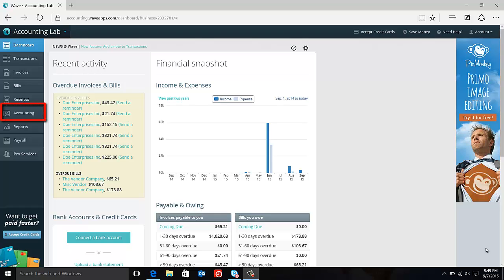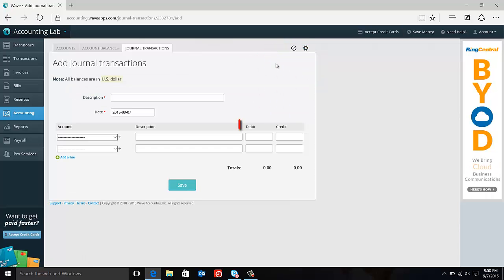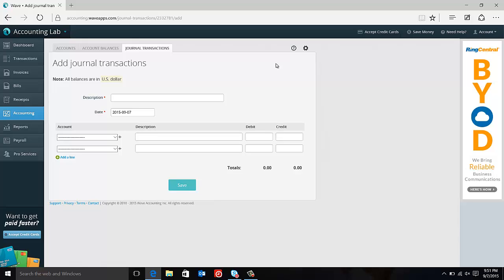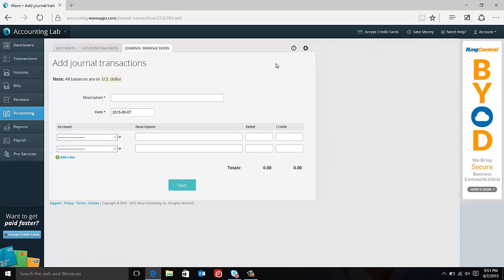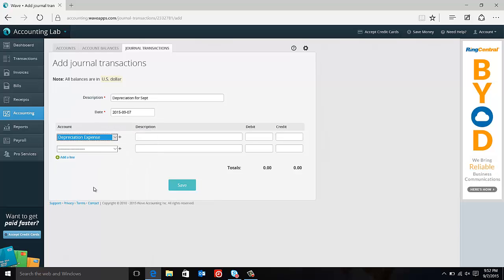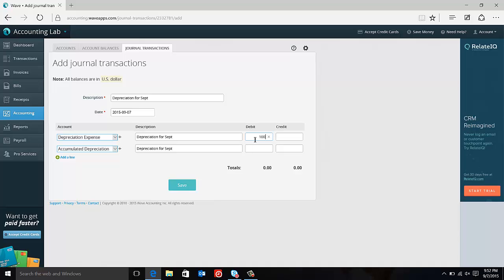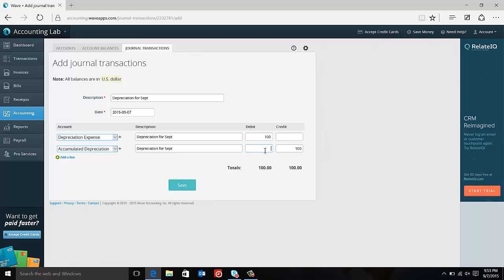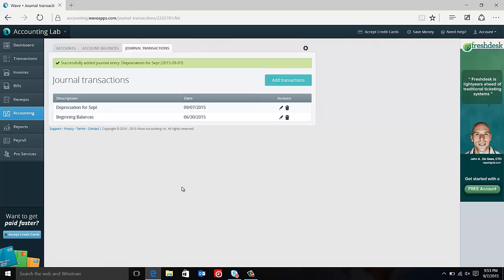Learn Wave Accounting Part 24 - Journal Transactions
Sometime you will have a transaction that does not fit any of the transaction types in Wave. When that happens, you can use a Journal Transaction. Journal Transactions are versatile because they use debits and credits - the foundation of accounting - to create its transactions.

If you are not familiar with debits and credits, or you need a refresher, check out our video on debits and credits